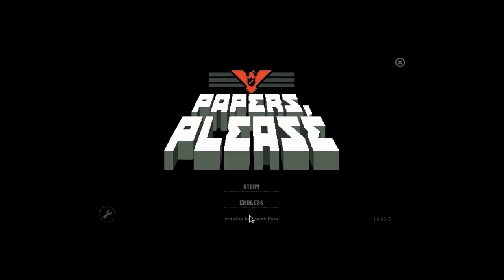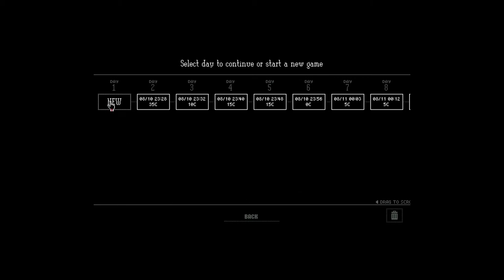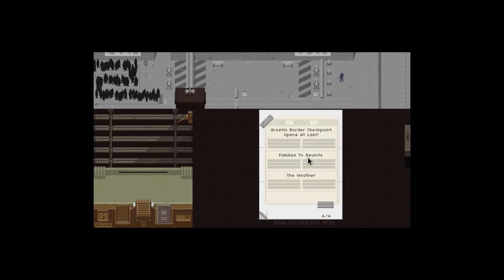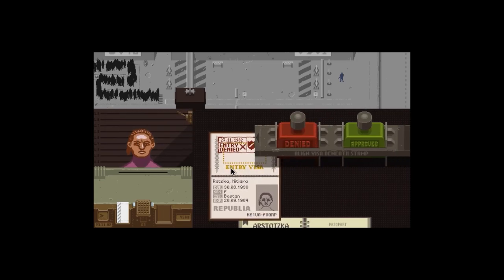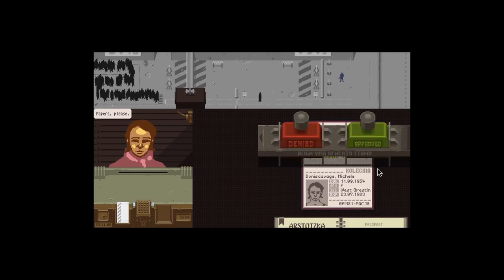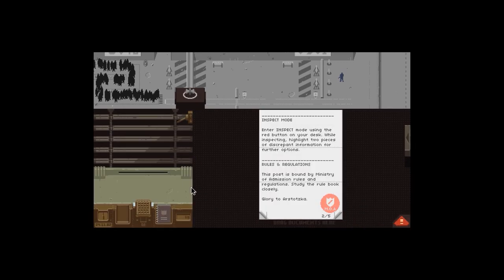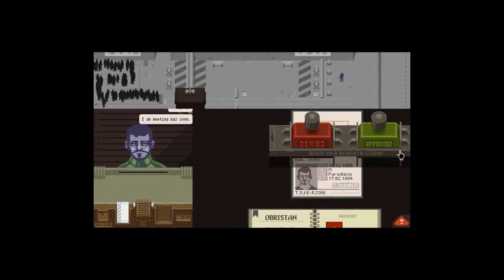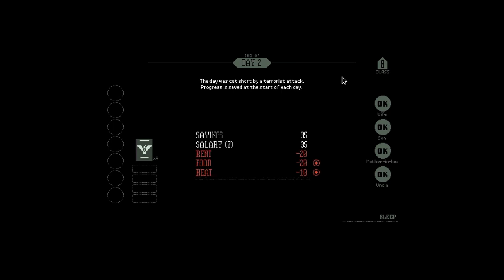Let's Complete: Papers, Please Part 1 (Days 1 & 2)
I have decided to complete the popular indie game Papers, Please. Well this can only go well.